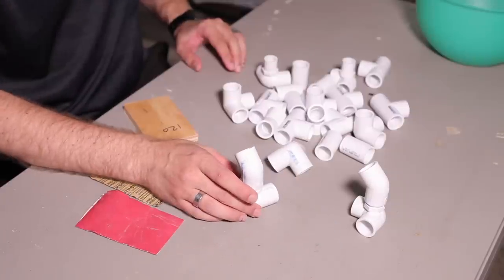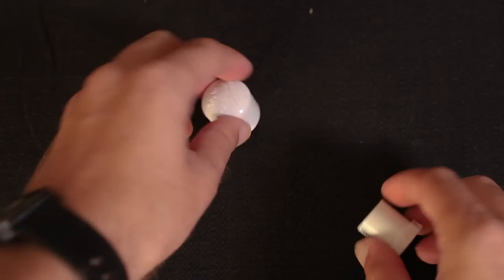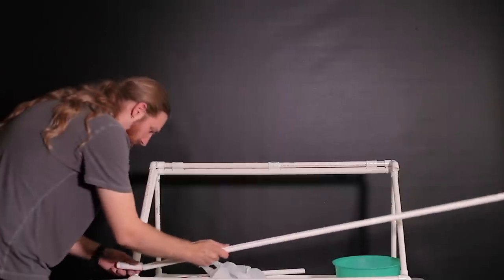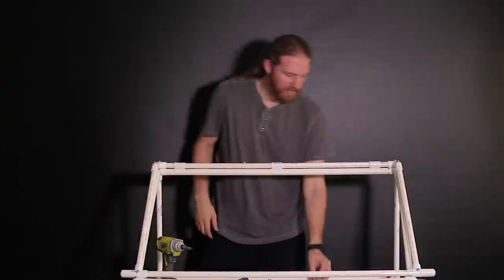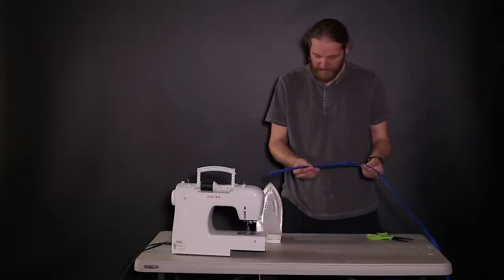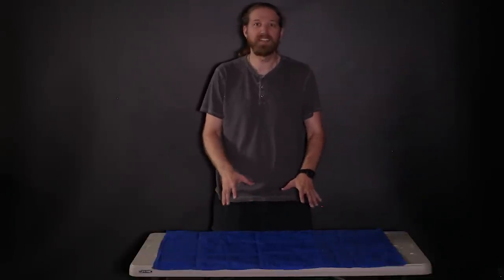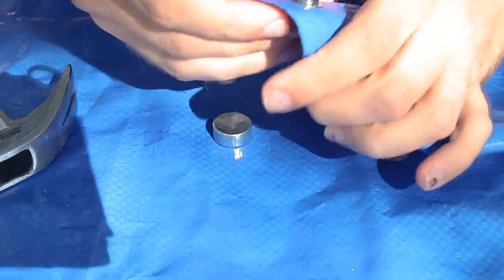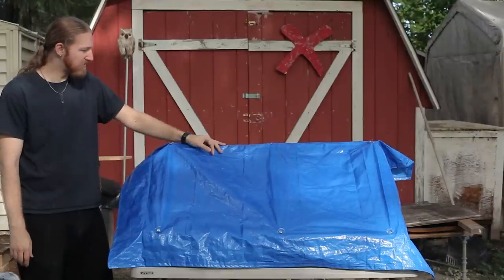PROJECT - PORTABLE FIREWOOD SHELTER (PVC)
Picture it, you are camping. Out on a hike, maybe down at the beach. A freak thunder storm drenches everything in sight. At least you can warm up by the fire back at the campsite. Except all your wood, like everything else is soaking wet. Too bad that wood wasn't stored in a portable wood storage shelter, it would still dry as a bone! - Why do we say that, are bones really all that dry?

-- Also, almost had a rhyme there... // Picture it, you are camping, out on a hike, a freak thunder storm drenches everything in sight. Perhaps you can get warm, back at camp by the fire. But alas the woods all wet, Jim didn't cover it, that liar. To bad it wasn't stored in a portable wood box, it would still dry, and you could have warm socks. ;p //

But yes, for our annual camping trip there was nothing but rain on the forecast, so I knew that keeping dry firewood would be an important task. Previous years, I had just thrown a trap over the pile. It worked fine, but it could blow off, or someone could forget to put it back on. We could put up a little tent and put all the wood in that, but that would get annoying, having to zipper the door, etc. etc. How about a box, that you could open and close, a PVC frame covered in tarp?!

And from problem, to concept, to the purchase of supplies, to the construction, the Portable Wood Shelter was created. And, *spoiler* it worked flawlessly, despite its many flaws. As usually, I already have many ideas for v2. A better, more form fitting tarp covering. A way to make the top/hinge that perhaps doesn't involve gluing, maybe using some T connectors. A v3 might abandon PVC altogether, and possibly make it more like a tent, using carbon fiber tent rods... who knows!

Either way, it severed it purposes in a fantastic fashion. A fun project with a few twist and turns to solve and over some, a cool video, and a super functional final product.

While this is another long one, I am reading, listening. Some don't mind the long ones, some like the short ones. But I am trying, instead of talking and then showing, I'm showing while talking. But then still some more talking ;) Listen of you like, skip if you don't, as always.

This video really shows how my mind tends to work, looking at a problem, coming up with a solution. The "PROJECT" designation, while somewhat randomly given, is given to videos where I am not necessarily showing you how to -do- something, but just showing you how I -did- something. Showing you the process, my process, that you don’t always have to know exactly what you are doing to accomplish a task. I mean, if you are doing surgery, you should probably definitely know what you are doing! ;) But if you are just sticking some PVC together, it's okay to not know exactly, if everything is going to work out. Experiment, tinker, fail, and learn.

Me/Garageband: "My Song 7" (I am Nick D. Clements theme)
Me/Garageband: "My Song 9"

Sincerely,
Nick Darren Clements

video029